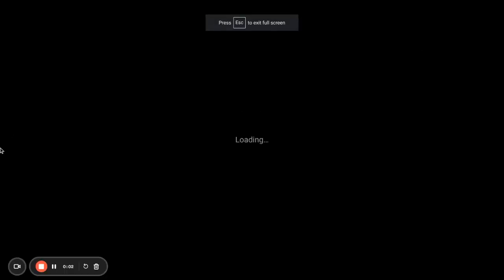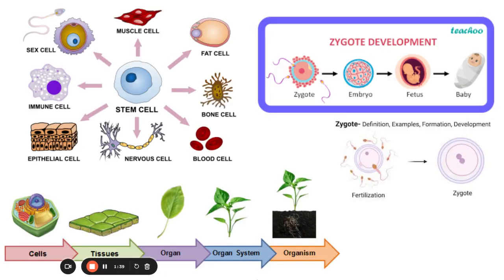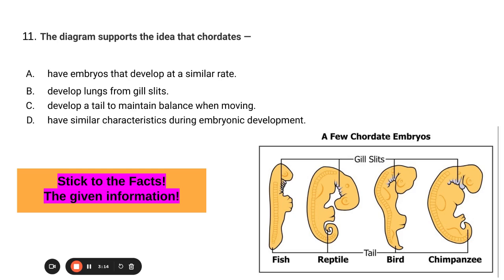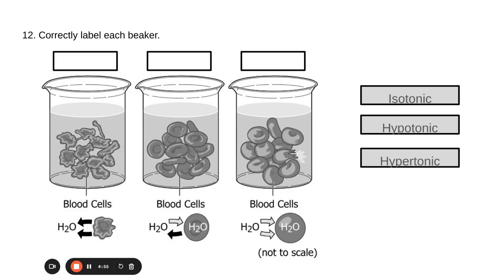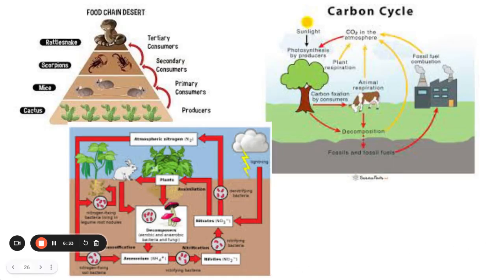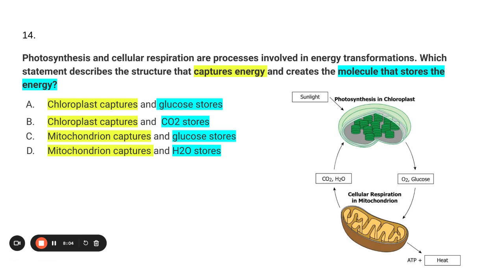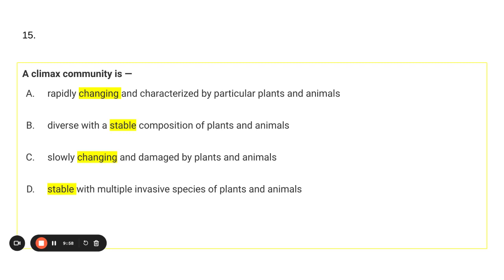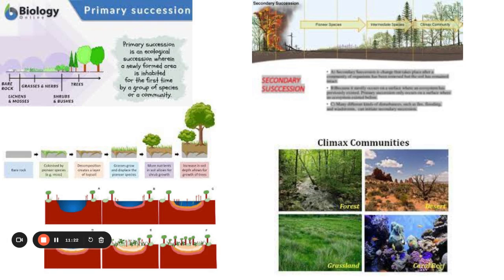testnav 9 - 15